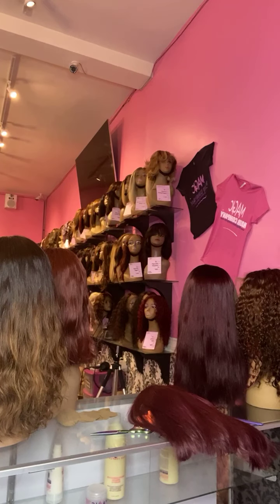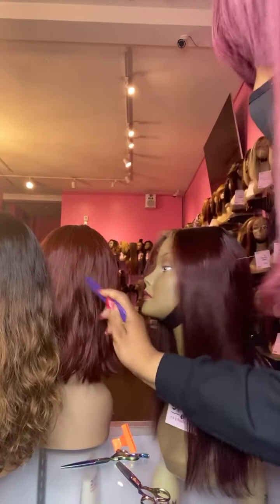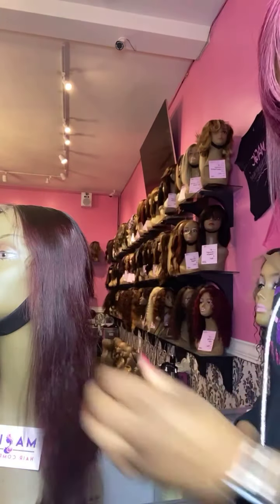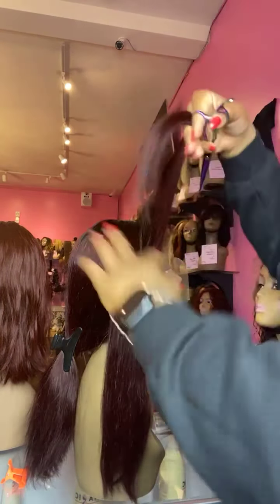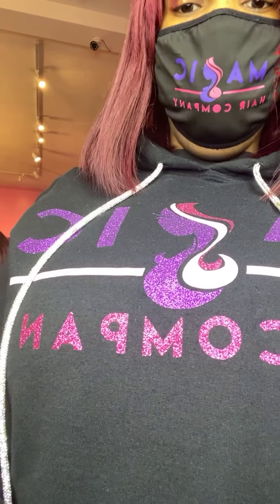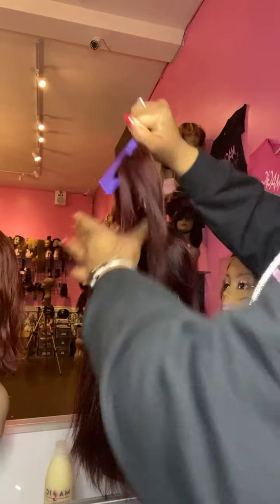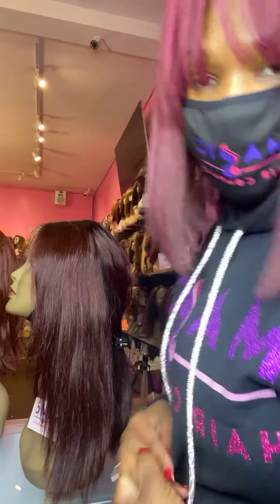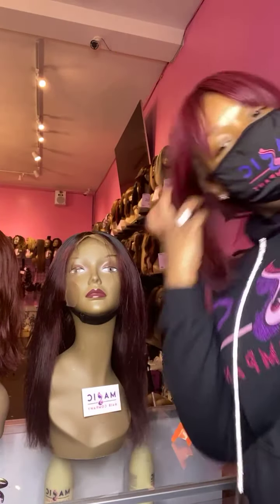Where to buy the best glueless front lace wigs ready to ship online in the USA Magic Hair Company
limited quantities available so don’t wait.

Are you tired of searching for a braided or sitting for hours getting your hair braided? We have 100s of full lace and front lace wigs in stock.
Our current hours are  Mon-Sat 10:30-6pm pst ⏰
APPOINTMENT PREFERRED
We will be showcasing all in stock wigs every Friday at 3pm pst on our ig live. All wigs featured on our ig live can be picked up or shipped immediately. Most wigs also be available on our website in the featured wig section.